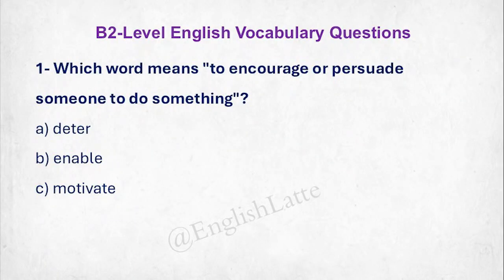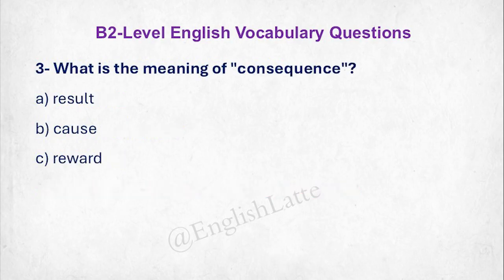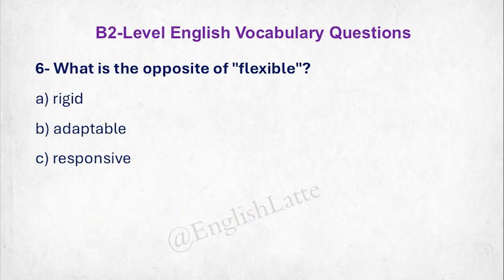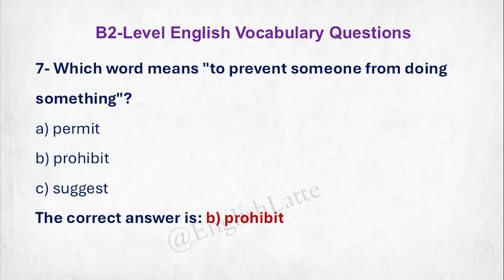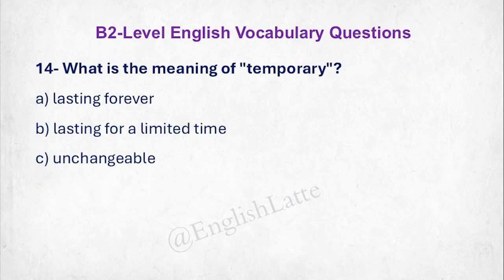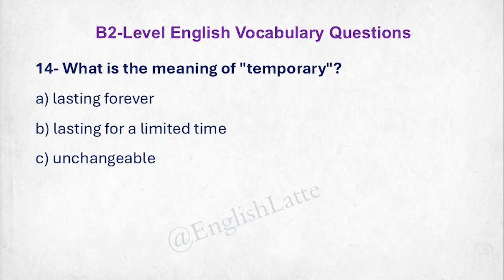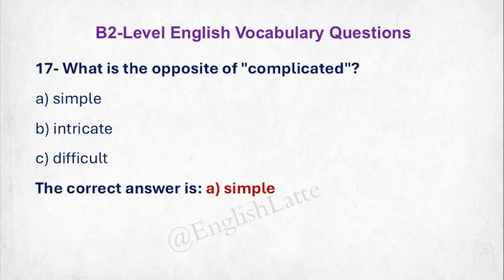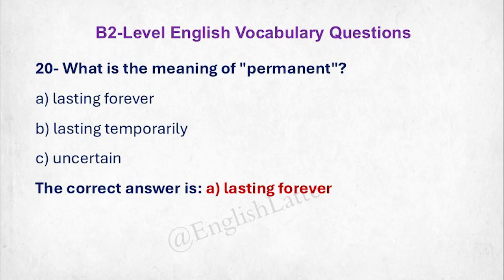English Vocabulary Lesson 🔥 Level 4 - B2 🔥 Listening & Vocabulary - English Words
🌟 Learn English Vocabulary with These Fun and Engaging Questions! 🌟

Welcome to another video designed to help you improve your English skills! In this lesson, we’ll explore 20 B2-level vocabulary questions that will expand your understanding of English words, their meanings, and how to use them in context.